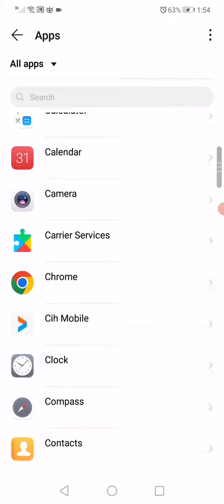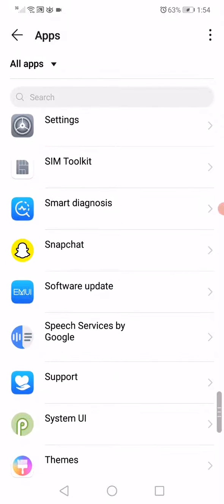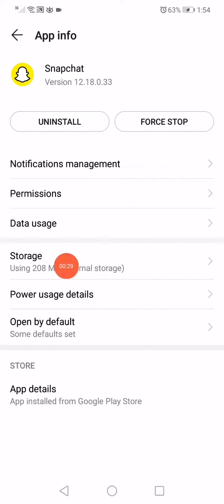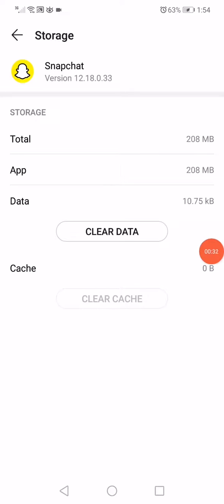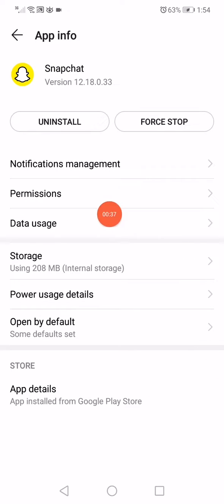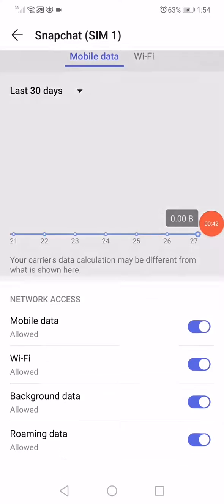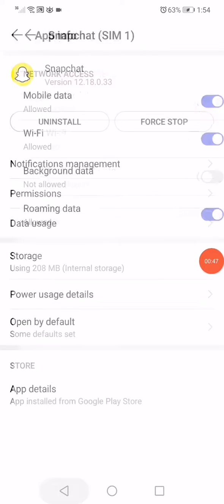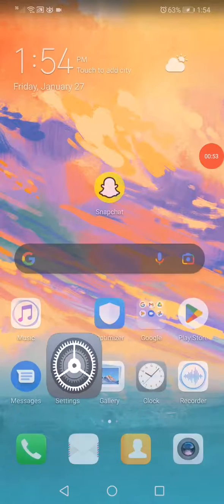Due to Repeated Failed Login Attempts Snapchat|Iphone|How to Fix Snapchat Temporarily Disabled 2023